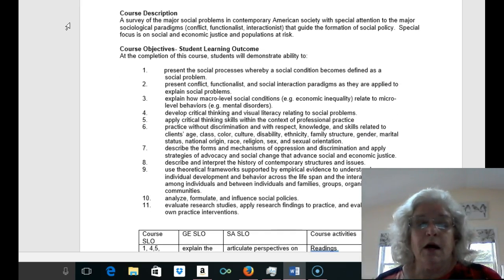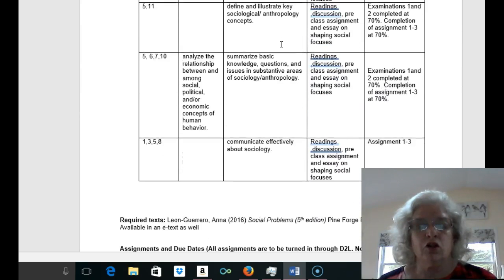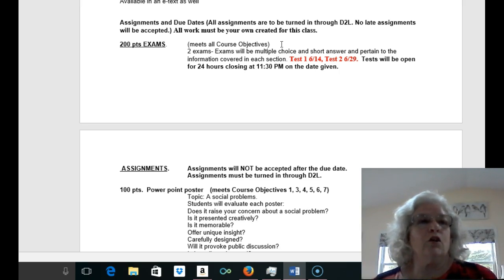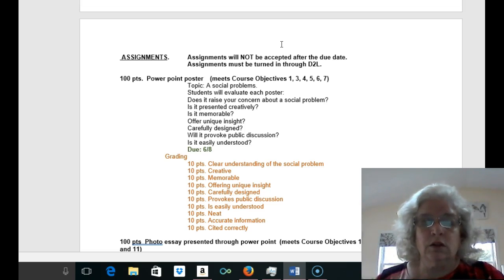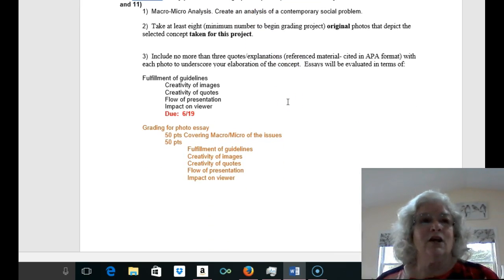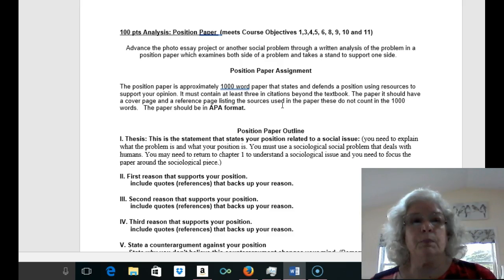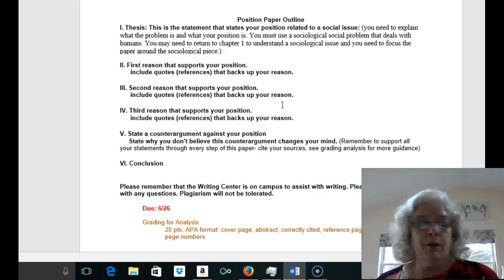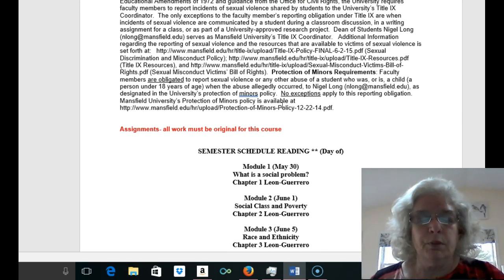syllabus soc 1121- sum17